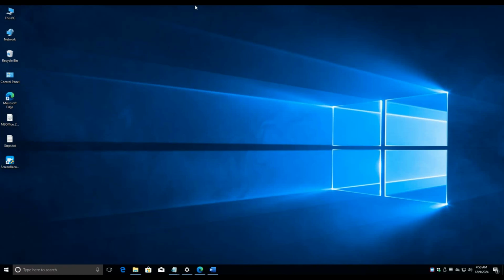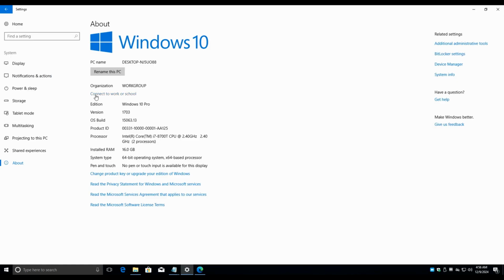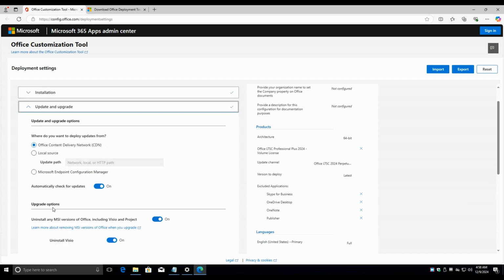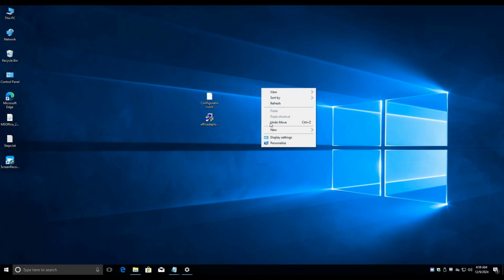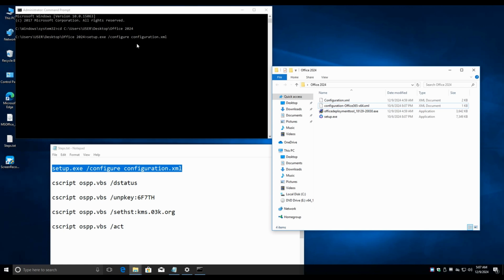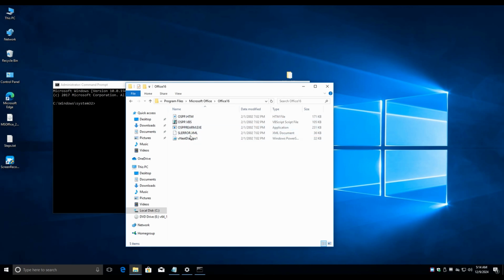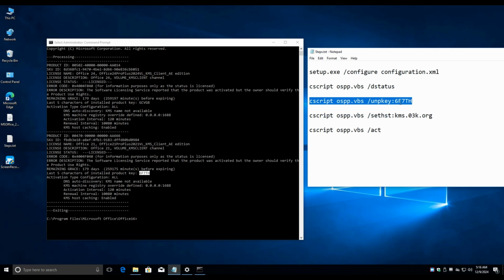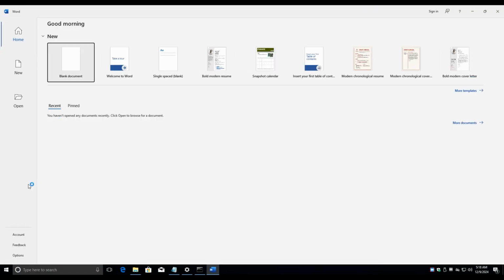Download Microsoft Office 2024 FREE and LEGALLY in Minutes!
Learn How to Download and Install Microsoft Office 2024 Legally
Looking to get Microsoft Office 2024? This guide walks you through every step—from downloading and installing to activating your software securely and hassle-free. Follow this easy tutorial and start using the latest version of Microsoft Office today!

CMD Commands for Activation
To activate Microsoft Office 2024, use these commands in the Command Prompt (CMD):

🔽 cscript ospp.vbs /dstatus
🔽 cscript ospp.vbs /unpkey:xxxxx
🔽 cscript ospp.vbs /act